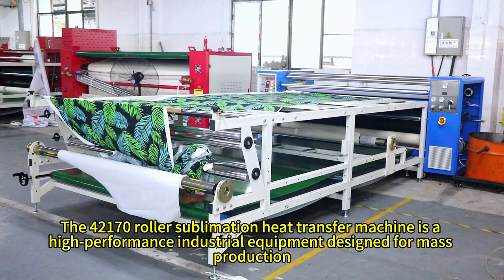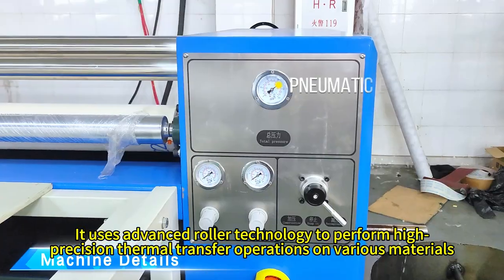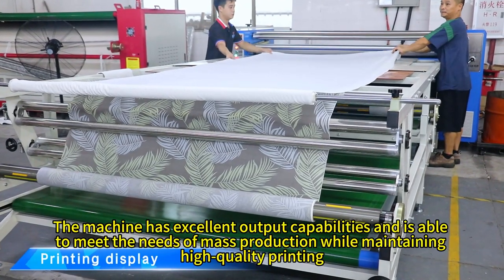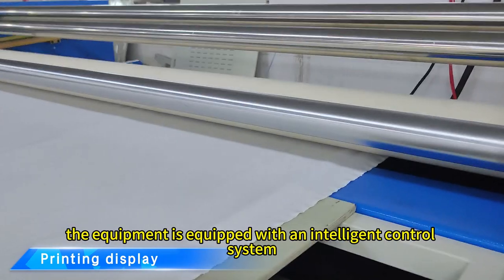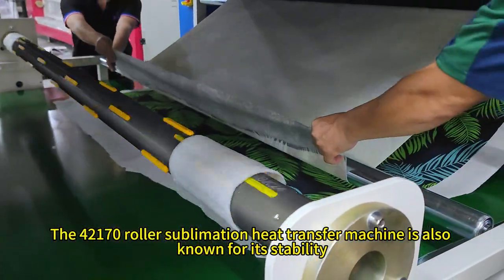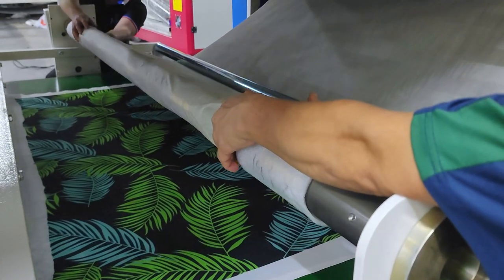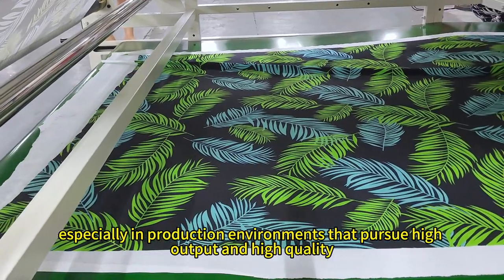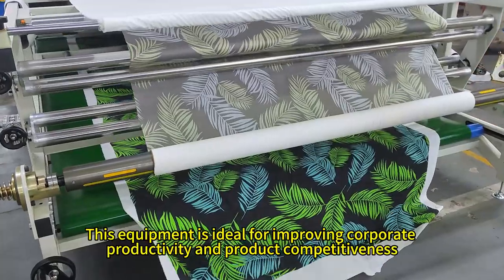Efficient Precision: The 42170Rotary Sublimation Heat Transfer Machine Boosts Large-Scale Production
The 42170 Rotary Sublimation Heat Transfer Machine is a high-performance industrial device designed for large-scale production. Utilizing advanced rotary technology, it achieves high-precision heat transfer on a variety of materials, including textiles, advertising fabrics, carpets, and ceramics. Known for its exceptional output capacity, the machine delivers high-quality printing while meeting mass production demands. Equipped with an intelligent control system, it ensures easy and intuitive operation, minimizing human error. The 42170 model stands out for its stability, maintaining consistent print quality even during extended operation, making it an ideal choice for enhancing productivity and product competitiveness.